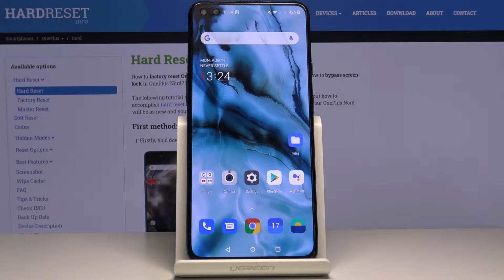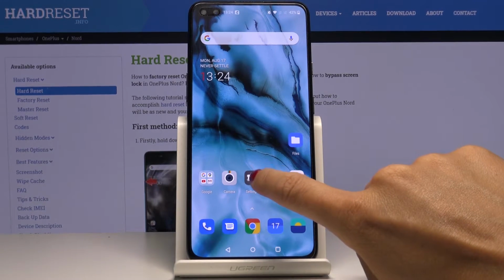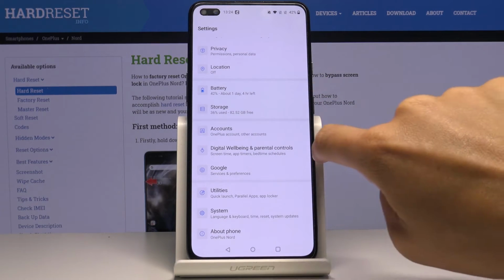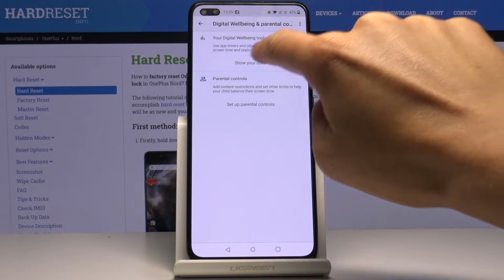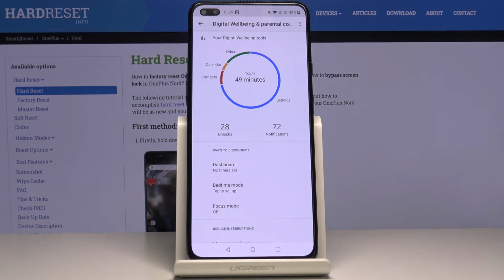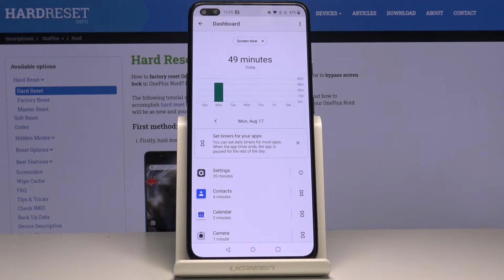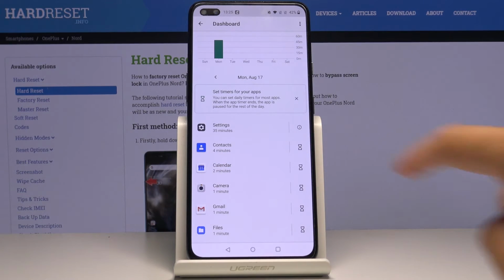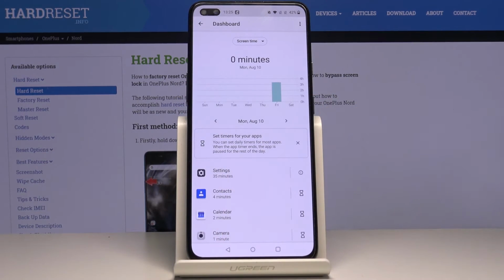How to Locate Total Screen Time in OnePlus Nord – Check Screen Time Statistics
Learn more info about OnePlus Nord:
We would like to show you the video guide, where we teach you how to successfully check total screen time in OnePlus Nord. If you need to get access to the display settings in your OnePlus device, where you will be able to see the total screen time of OnePlus Nord, watch uploaded video and manage screen settings smoothly. Let’s follow the guide and find out how much time you spend on each application in OnePlus Nord. Visit our HardReset.info YT channel and discover many useful tutorials for your OnePlus smartphone.

How to check how much time you spend on OnePlus Nord? How to check how much time you spend on applications in OnePlus Nord? How to see how much time you spend on OnePlus Nord? How to check Total Screen Time in OnePlus Nord? How to see Total Screen Time in OnePlus Nord? How to get access to the Screen Settings in OnePlus Nord?